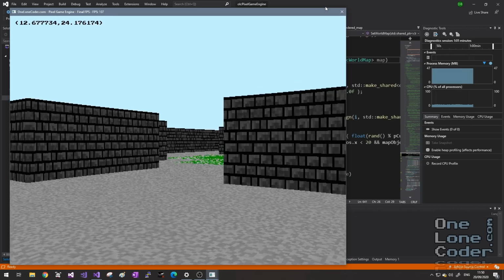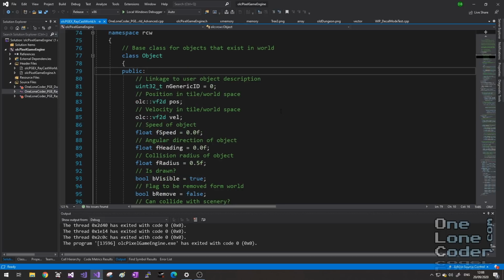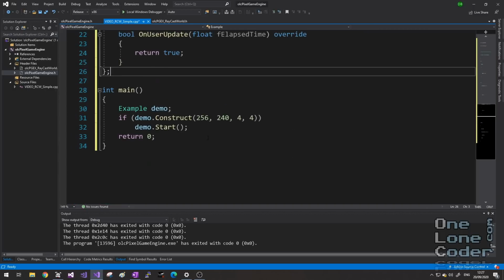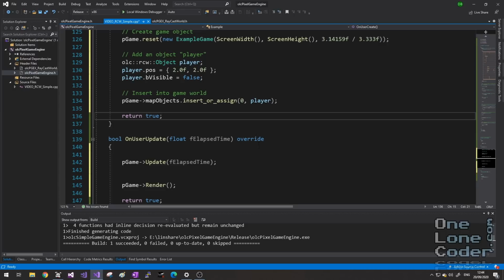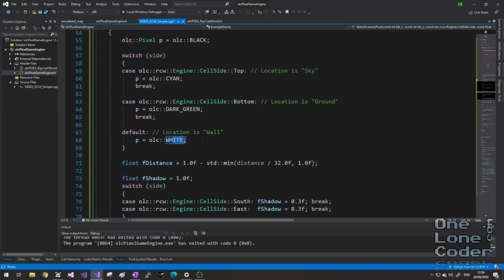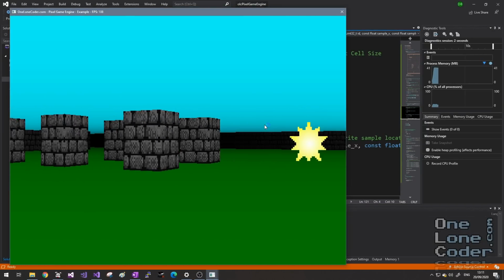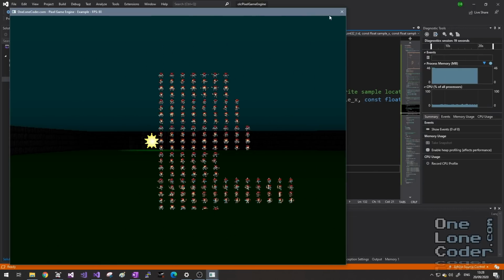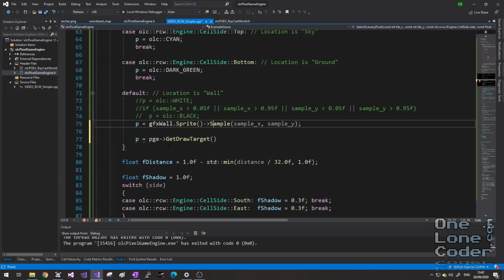Introducing RayCastWorld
Following on from the now legendary FPS in a command prompt, in this video I demonstrate how to use an olc::PixelGameEngine Extension that handles Ray Cast environments. Specifically it handles the rendering, collision detection and physics of the world's inhabitants, packaged in an easy to use, extremely flexible interface.